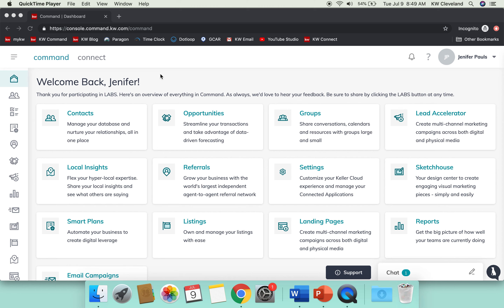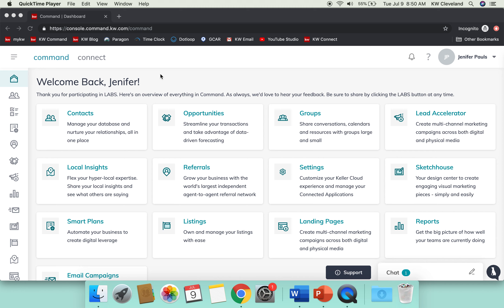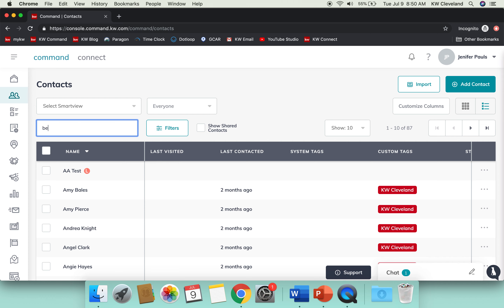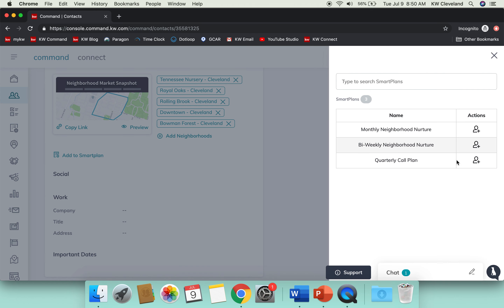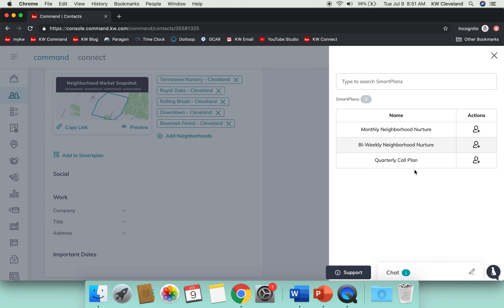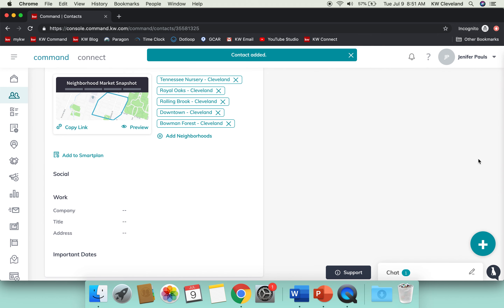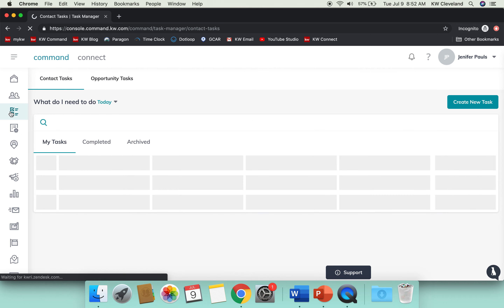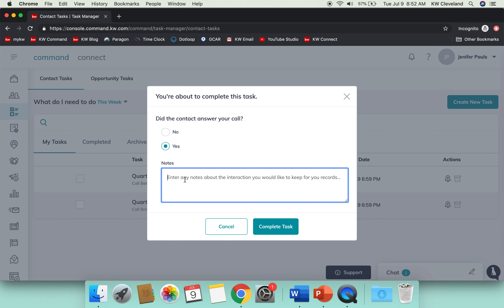Command Challenge Day 25 - New Smartplans Added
Last week in our challenge, we learned how to set up a Monthly Neighborhood Nurture for our contacts. Yesterday, I learned that two new Smartplans were added just last week, so I wanted to use today's challenge video as an opportunity to show you those!